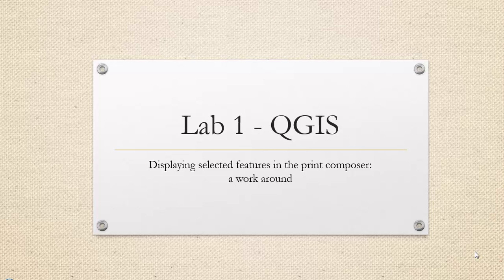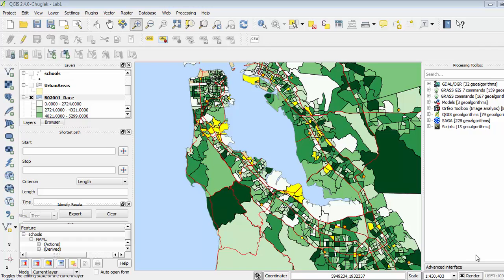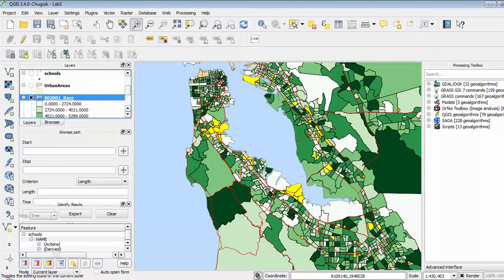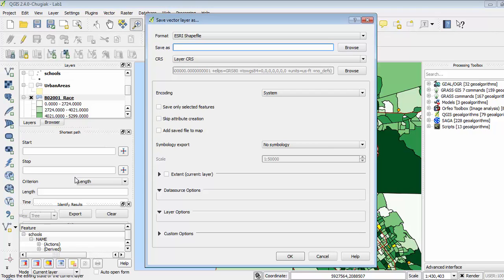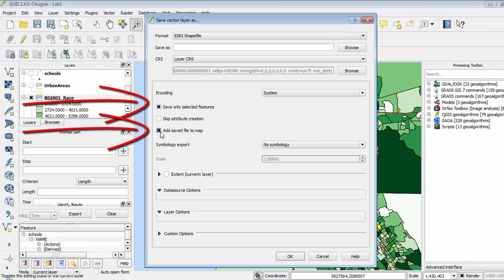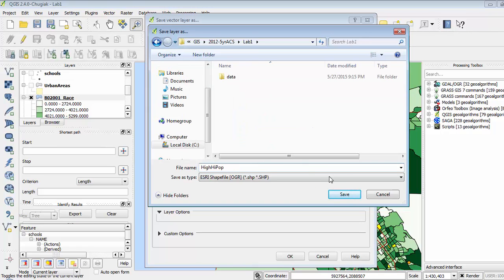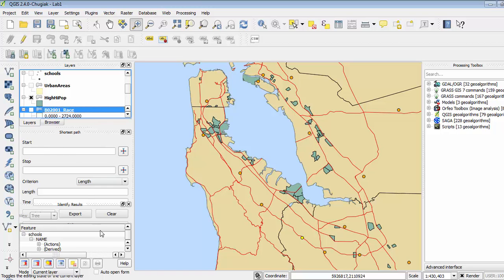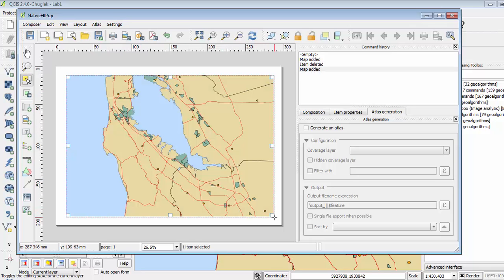QGIS Display Selection in Print Composer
Description of how to display selected features in the print composer of QGIS 2.4.0 for students in GIST 12 at Foothill College